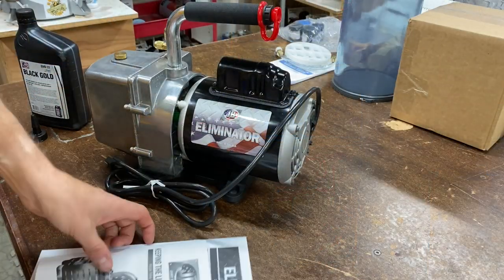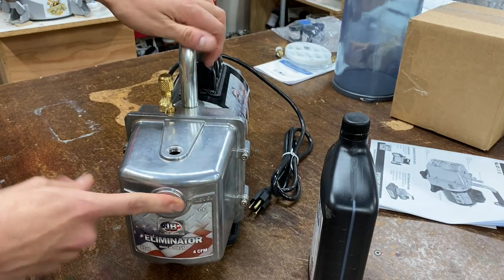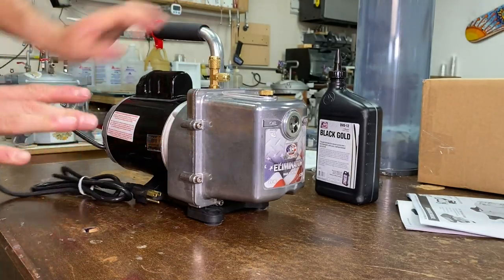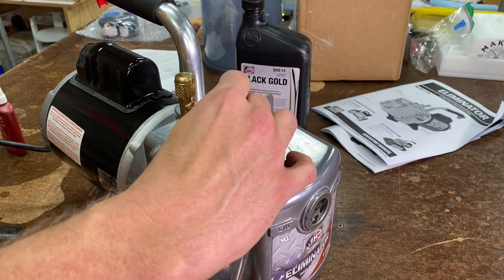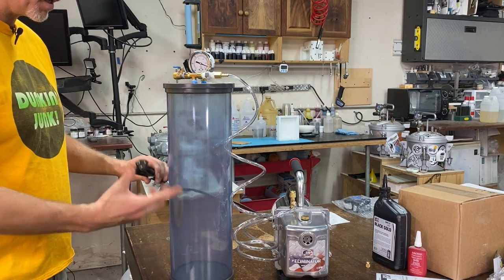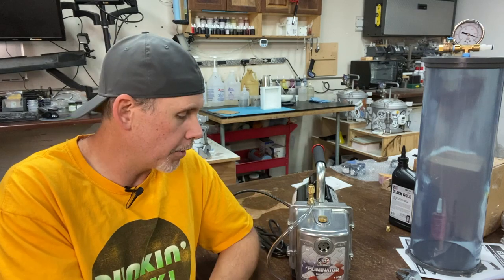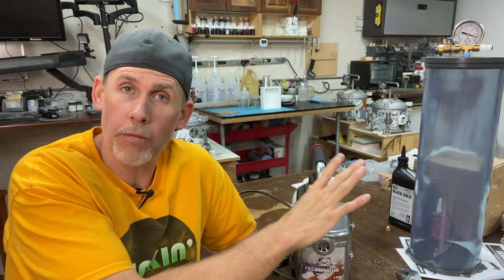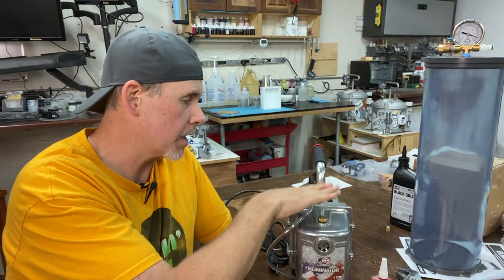Setting up a JB Eliminator Vacuum Pump for Wood Stabilizing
How do you set up a vacuum pump for wood stabilizing? In this video, I walk through setting up my new JB Eliminator pump.

JB Eliminator Pump
Robinair Pump
TurnTex Chamber
Anaerobic Sealant
Pump Oil